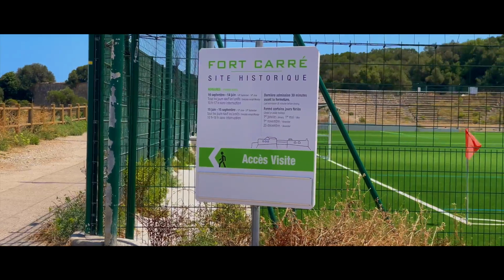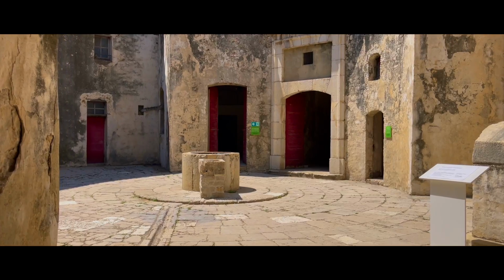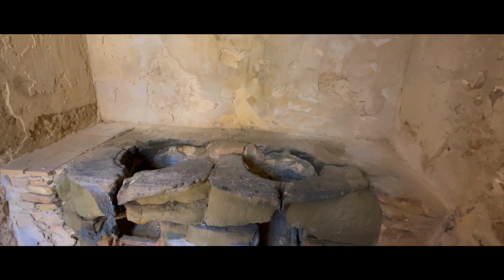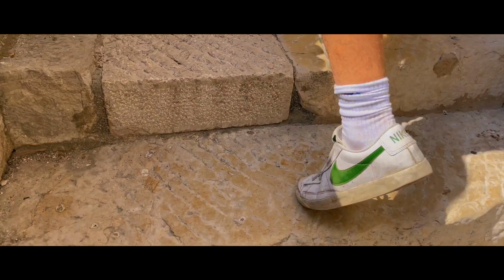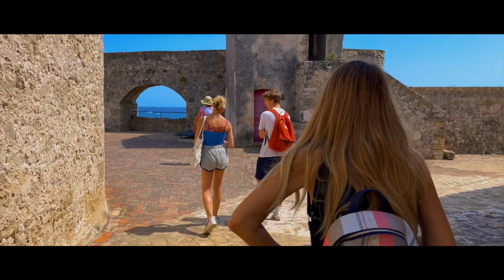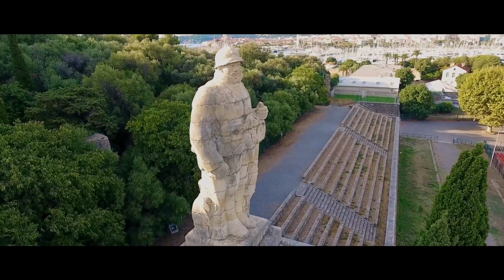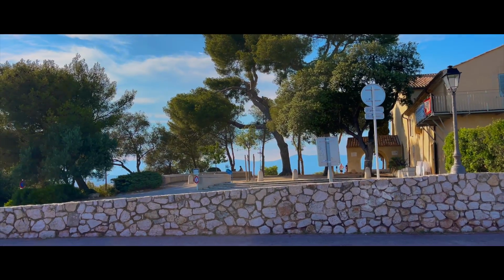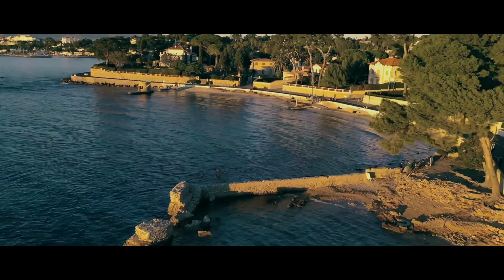One Day in Antibes 🇫🇷 – The Square Fort and the Spirit of the French Riviera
Join us for a new day of exploration on the French Riviera as we visit Fort Carré, the famous Square Fort of Antibes.

Built in 1562 under King Henri II of France, this remarkable fortress stands proudly on the Saint-Roch Peninsula, overlooking the Mediterranean Sea. Its perfectly symmetrical shape and panoramic views make it one of the most impressive examples of Renaissance military architecture in southern France.

In this episode, we’ll walk through its ramparts, uncover the stories behind its strategic role in protecting the coast, and take in the stunning scenery that surrounds Antibes.

We’ll also explore the nearby Garoupe Lighthouse and Chapel, perched above the bay, offering breathtaking views of the Cap d’Antibes and the azure coastline.

A perfect mix of history, architecture, and Mediterranean charm, this day in Antibes captures the essence of the Riviera spirit.

Bon voyage !

💥 WATCH THESE VIDEOS FOR MORE DISCOVERIES 💥

🎬 TOP UNMISSABLE THINGS TO SEE / TO DO🍿🧭 →

💖Let us know your comments in the comment section💖